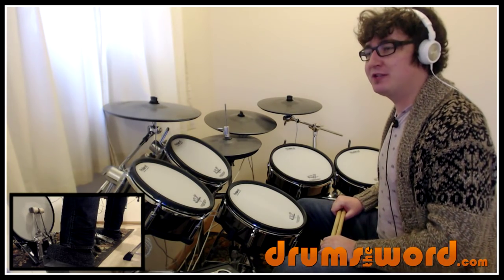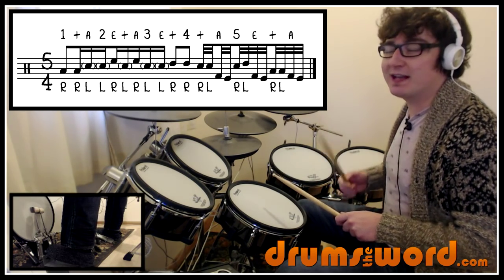★ Vicarious (Tool) ★ FREE Drum Lesson | How To Play Drum FILL (Danny Carey)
In this free video drum lesson I'm going to show you how to play a drum fill from the song "Vicarious" by Tool! It features the drumming of Danny Carey.

Instantly watch 100s FULL-SONG drum lessons by becoming an Online Member.